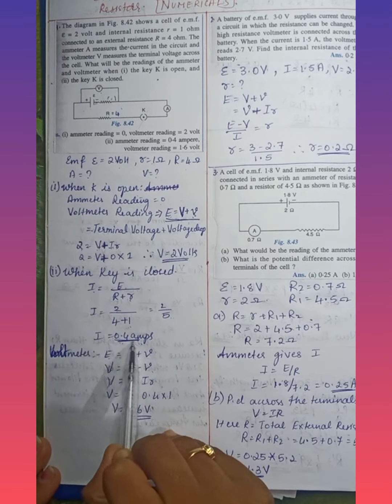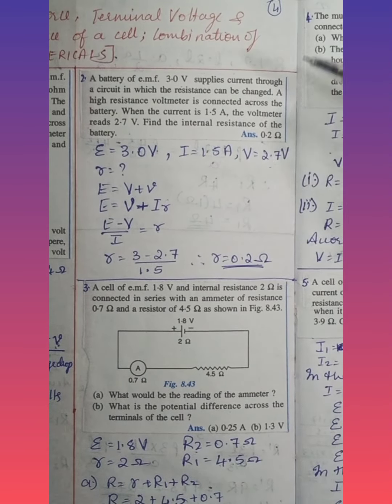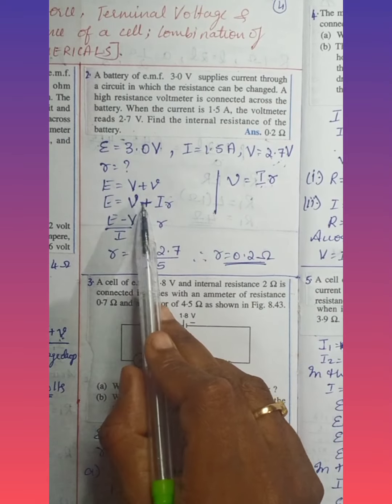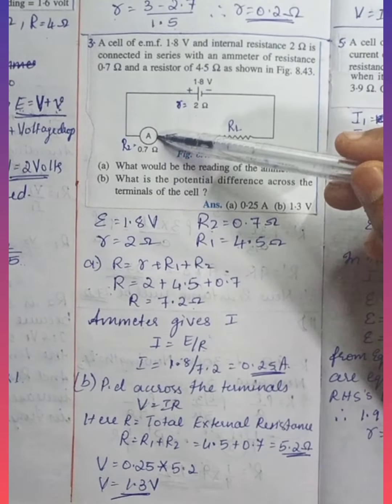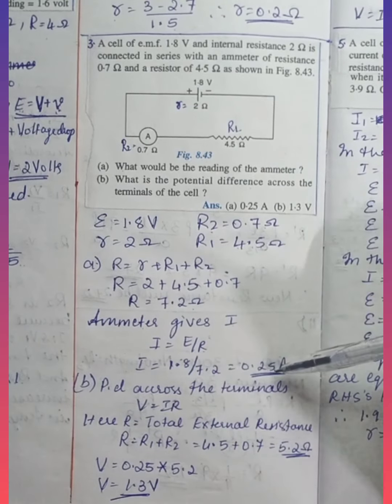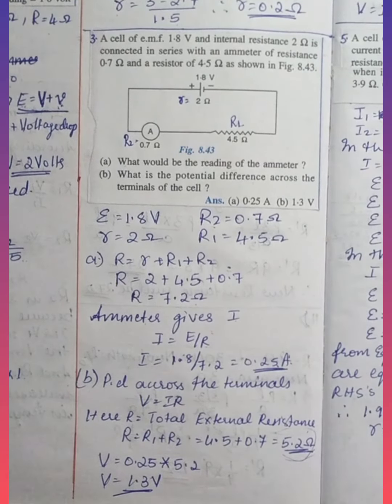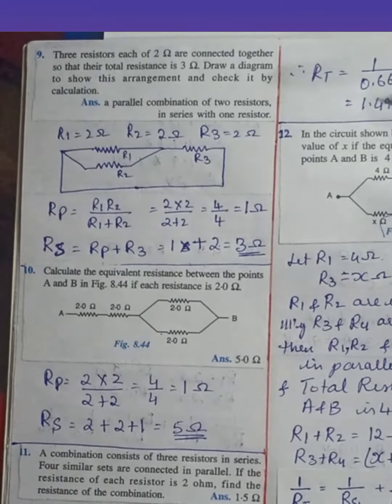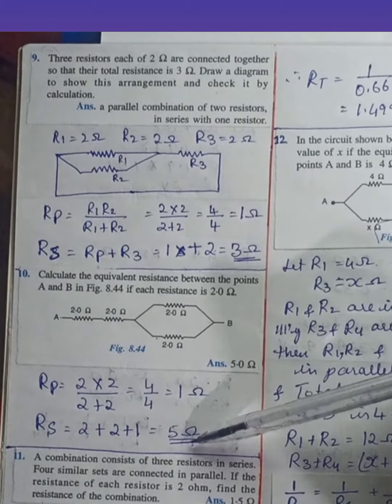Numericals (Q1- Q10) on Current Electricity 8(B) / Class 10 icse.